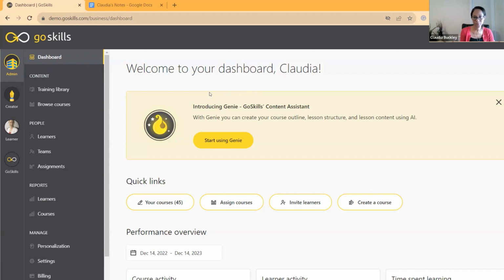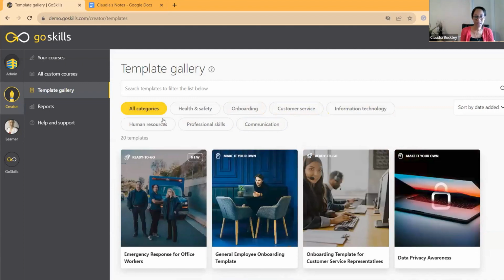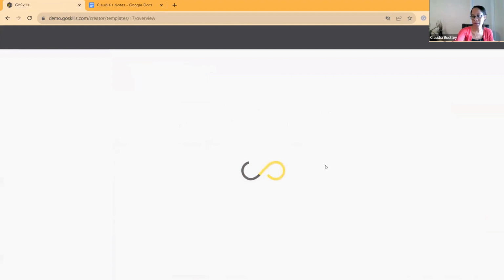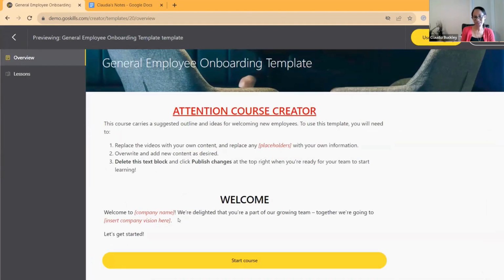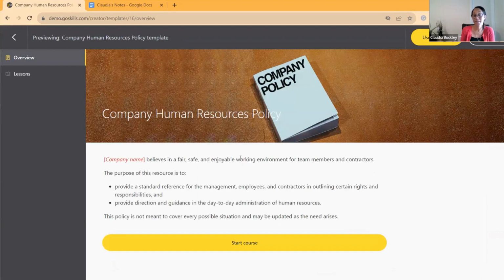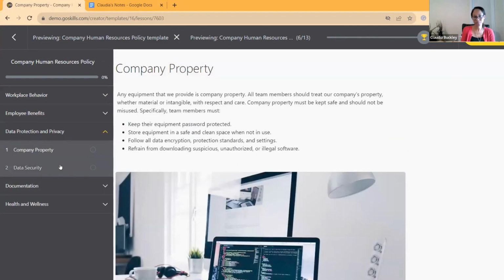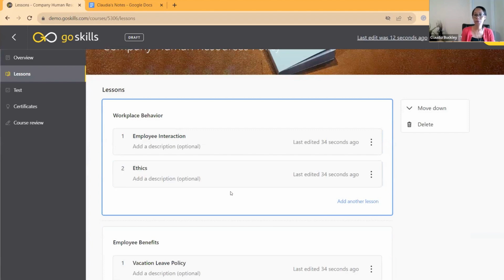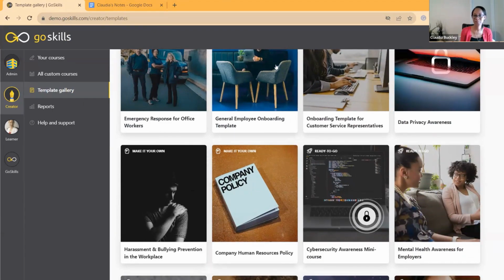How a Template Course Can Simplify Course Creation | GoSkills Course Builder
✍️ Claudia, from our marketing team, shows how you can simplify your course creation process by leveraging the template courses in the GoSkills course builder.

00:00 The benefits of using a course template
01:24 The GoSkills Course Template Gallery
05:38 How to use a course template
09:15 Q&A session

🔎 Evaluating LMS or course authoring software? Meet your training goals with an award-winning training platform

📌 Join our L&D Explorers Club to connect with other GoSkills admins and peers to share insights and tips on making the most of our platform